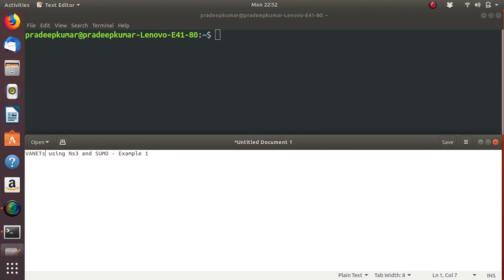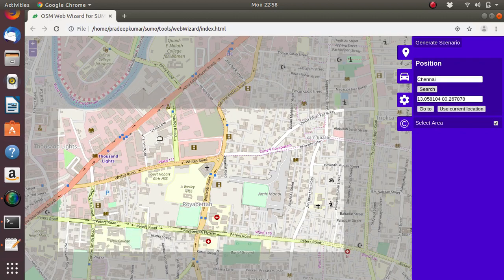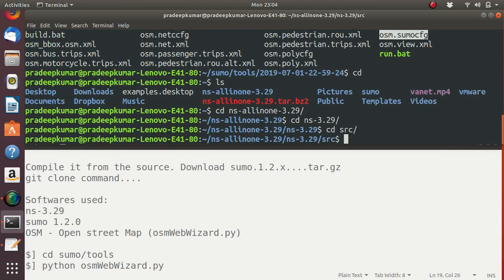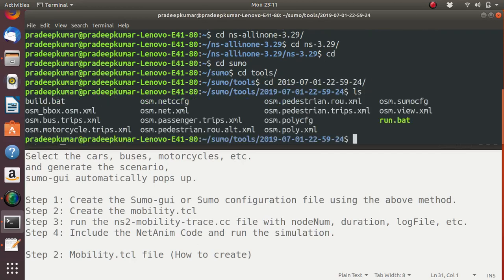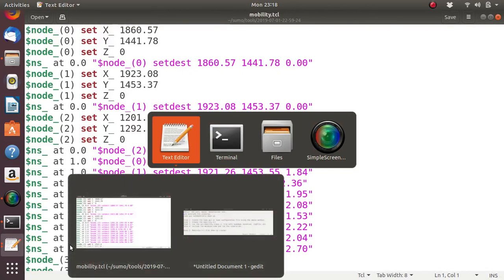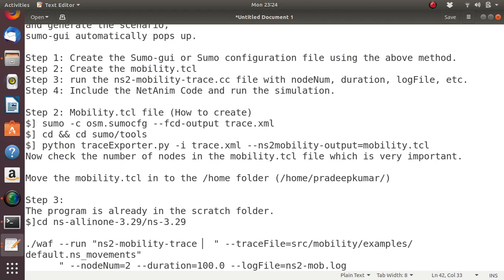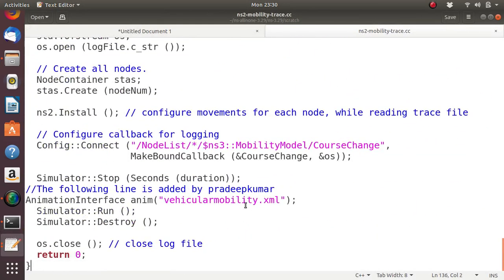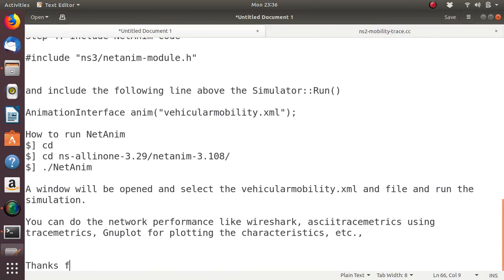VANET Simulation using NS3 and SUMO | Free Source Code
If you are happy with my work and it helped you, consider donating to my channel by Clicking the "Thanks" button below this video.

VANETs using Ns3 and SUMO - Example 1

SUMO, open street maps and VANETS using ns2.

VANETs, SUMO, ns3 and open street Maps.

sumo software - Install this software, refer my previous video
sumo 1.2.x

Compile it from the source. Download sumo.1.2.x. tar.gz

Softwares used:
ns-3.29
sumo 1.2.0
OSM - Open street Map (osmWebWizard.py)

$] cd sumo/tools
$] python osmWebWizard.py

Select the cars, buses, motorcycles, etc.
and generate the scenario,
sumo-gui automatically pops up.

Step 1: Create the Sumo-gui or Sumo configuration file using the above method.
Step 2: Create the mobility.tcl
Step 3: run the ns2-mobility-trace.cc file with nodeNum, duration, logFile, etc.
Step 4: Include the NetAnim Code and run the simulation.

Step 2: Mobility.tcl file (How to create)
$] sumo -c osm.sumocfg --fcd-output trace.xml
$] cd && cd sumo/tools
$] python traceExporter.py -i trace.xml --ns2mobility-output=mobility.tcl
Now check the number of nodes in the mobility.tcl file which is very important.

Move the mobility.tcl in to the /home folder (/home/pradeepkumar/)

Step 3:
The program is already in the scratch folder.
$]cd ns-allinone-3.29/ns-3.29
$] ./waf --run "scratch/ns2-mobility-trace --traceFile=/home/pradeepkumar/mobility.tcl --nodeNum=1813 --duration=100.0 --logFile=ns2-mob.log"

Step 4: include NetAnim Code

include "ns3/netanim-module.h"

and include the following line above the Simulator::Run()

AnimationInterface anim("vehicularmobility.xml");

How to run NetAnim
$] cd
$] cd ns-allinone-3.29/netanim-3.108/
$] ./NetAnim

A window will be opened and select the vehicularmobility.xml and file and run the simulation.

You can do the network performance like wireshark, asciitracemetrics using tracemetrics, Gnuplot for plotting the characteristics, etc.,